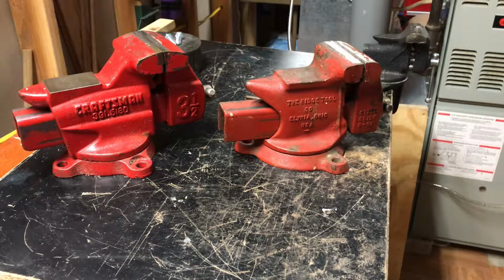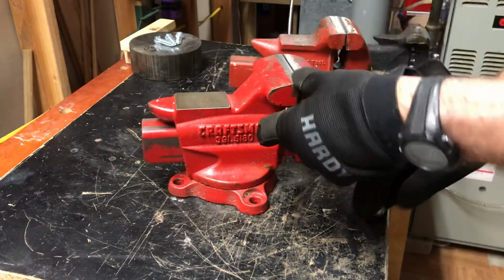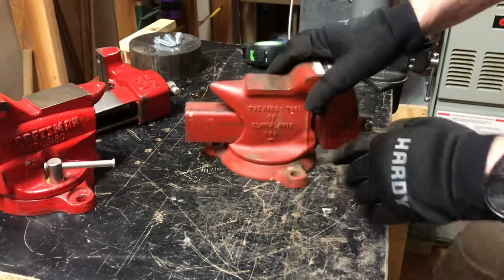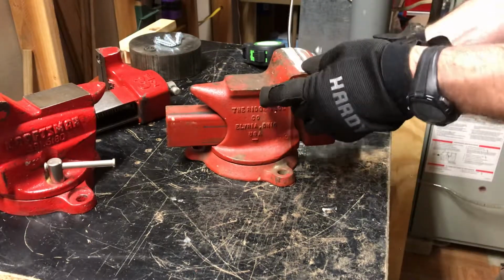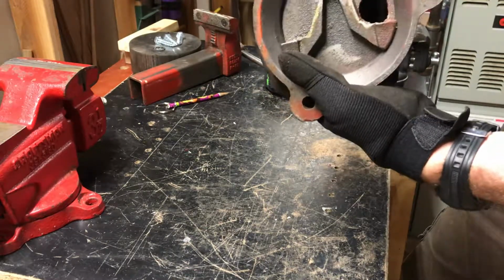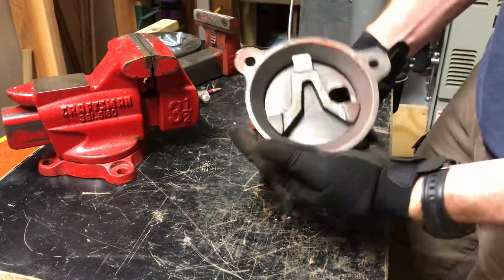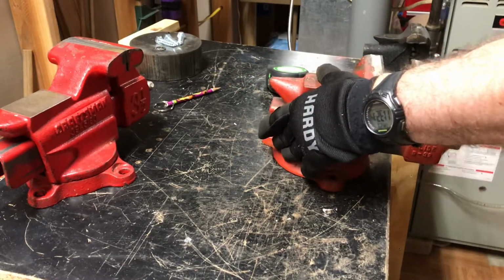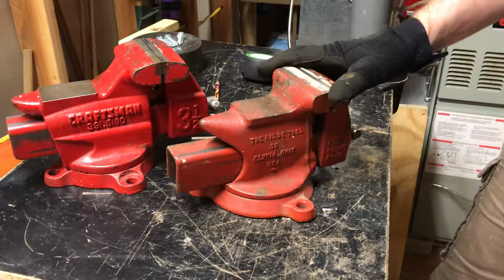Vintage Craftsman vise vs Ridge Tool Co vise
Craftsman is a 3 1/2” copy of a Colombian vise made in Japan (probably late 70’s early 80’s). Ridge Tool Co vise is made in USA around 1965. Ridge is better designed, Craftsman is better made although both are good for light to medium home use.